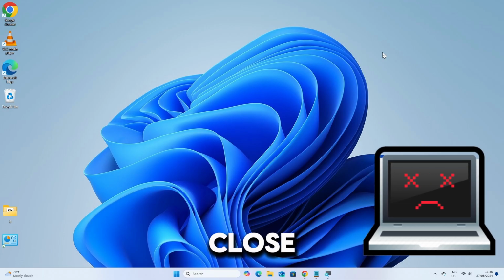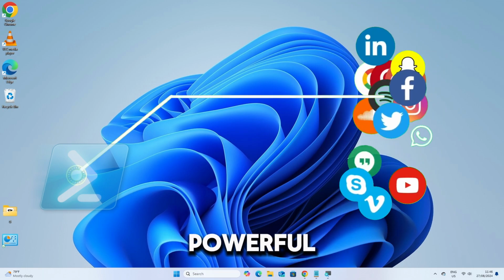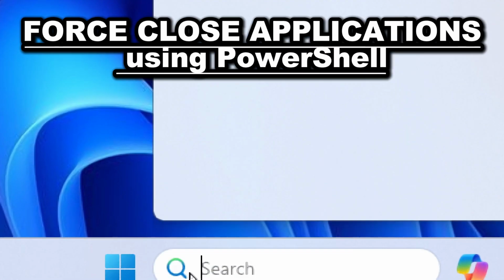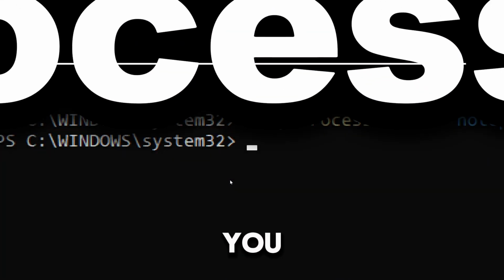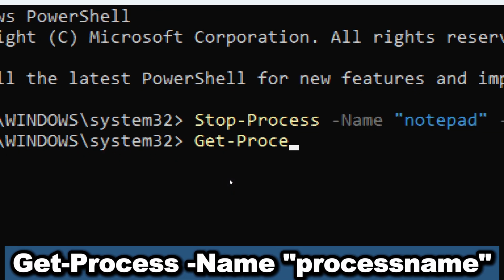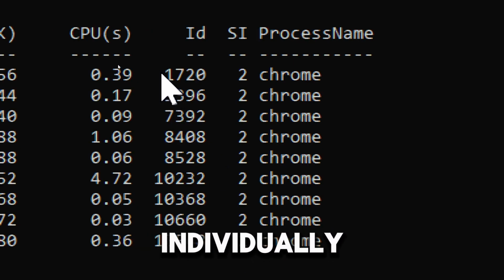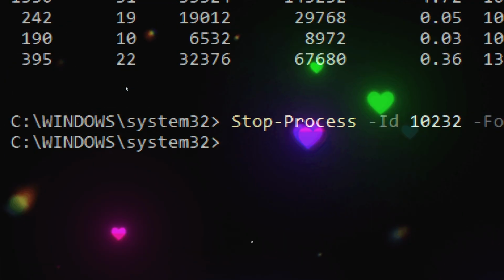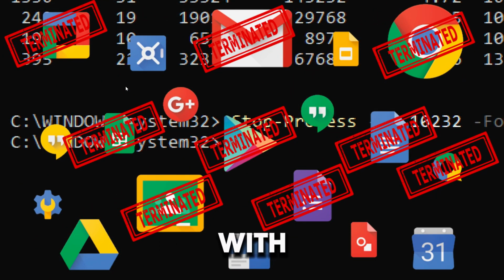How to FORCE CLOSE APPLICATIONS using PowerShell on Windows 10/11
Learn how to quickly and efficiently force close unresponsive or frozen applications on Windows 10 and 11 using PowerShell! In this step-by-step tutorial, we'll show you how to utilize the powerful Stop-Process cmdlet to terminate processes by their name or Process ID (PID). Whether you're dealing with a stubborn app that won't close or you just want more control over your running processes, this guide has got you covered!

🔧 Method 1: Force Close by Process Name
Easily terminate any application by its name with the following command:
Stop-Process -Name "processname" -Force
Replace "processname" with the app's name (e.g., Notepad, Chrome).
🔧 Method 2: Force Close by Process ID (PID)
For more precision, use the PID of the application:

Find the PID with:
Get-Process -Name "processname"
Then, terminate the process using:
Stop-Process -Id PID -Force
Replace PID with the actual process ID for targeted control.

👨‍💻 Why Use PowerShell?
PowerShell offers precise control over your system processes, making it an essential tool for troubleshooting and managing multiple instances of applications. Forget Task Manager—PowerShell is faster and more efficient!